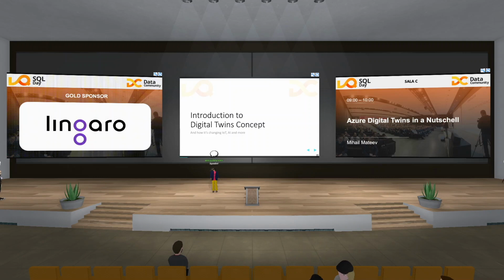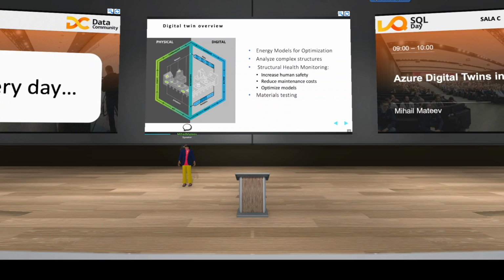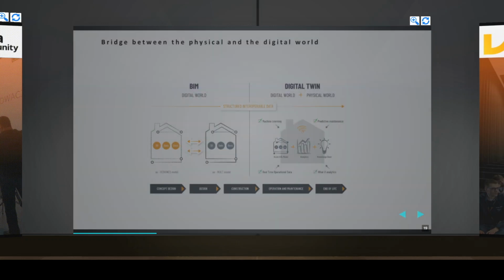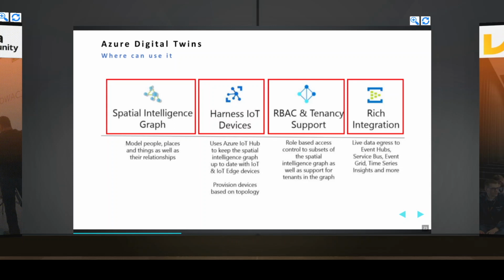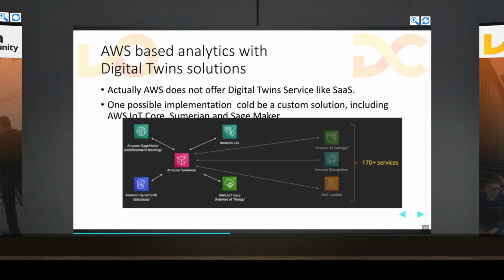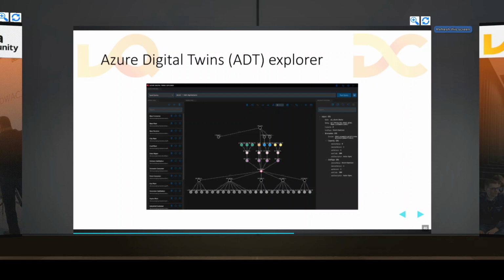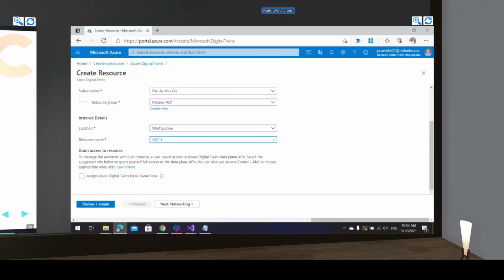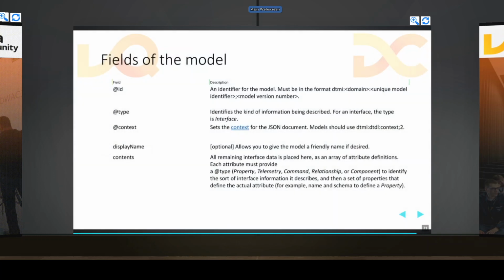SQLDay 2021 - Azure Digital Twins in a Nutshell - Mihail Mateev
Digital twins make it possible to simulate, analyze and test scenarios digitally, before implementing changes in the real world.

There are already huge advantages in being able to digitally monitor and control physical objects near or far and at any time. It also possible to explore and experiment further on these objects by building virtual models of them.

Digital twins allow engineers to work with objects in ways that would be impossible in the real world. Nowadays, Microsoft Azure offers this capability on its Internet of Things (IoT) platform with Azure Digital Twins. This technology enable spaces and individual devices to be modelled and let users develop scalable, reusable structures that can combine digital and physical data. This presentation is about Azure Digital Twins: the main business benefits and technical advantages. Presentation demonstrate the key features of technology the context of Microsoft Azure with real use cases and live demos. This talk will cover also the major functionalities where can see the benefits of Digital Twins for Azure IoT Solutions:

– Device configuration management

– Device provisioning

– Software update

– Triggering of alarms